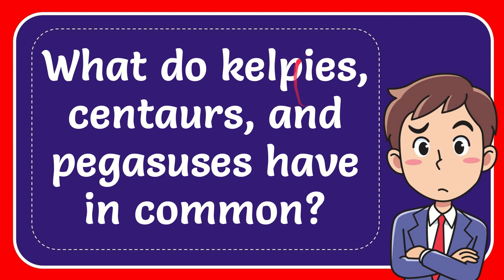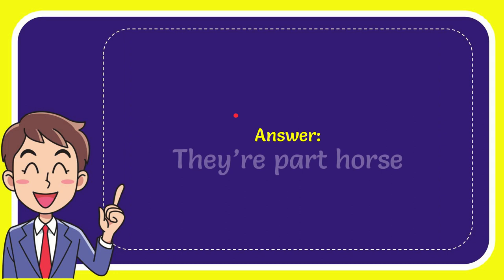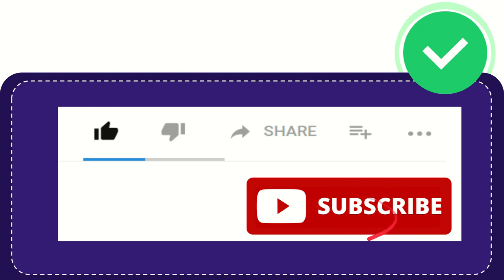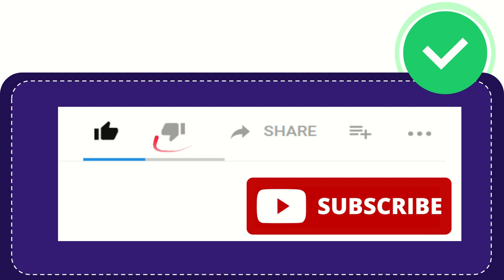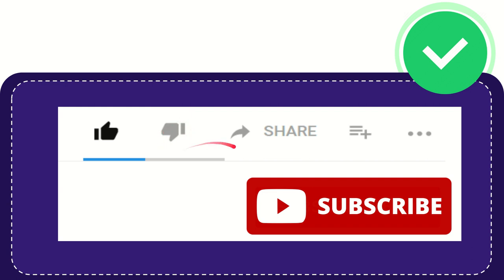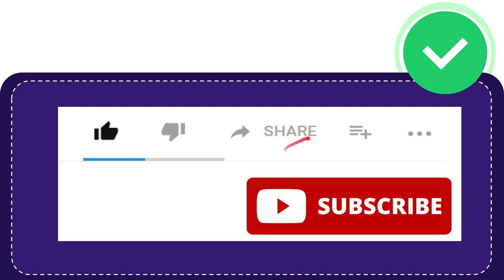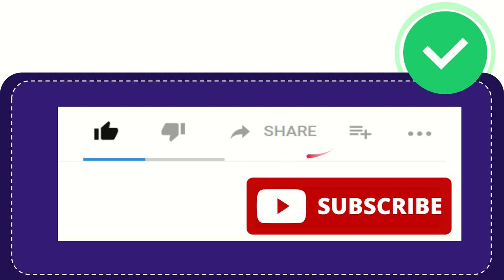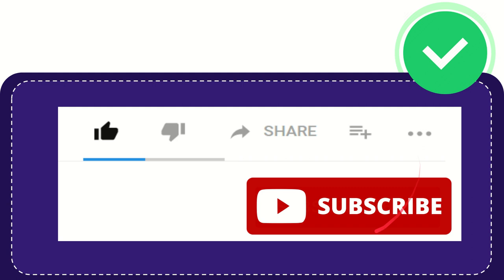What do kelpies, centaurs, and pegasuses have in common?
What do kelpies, centaurs, and pegasuses have in common? NEW VIDEO#